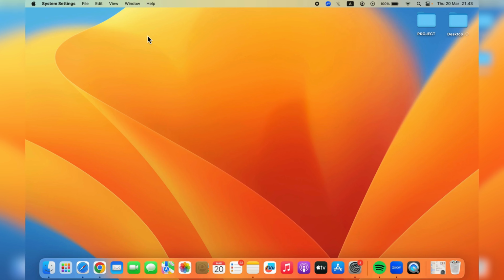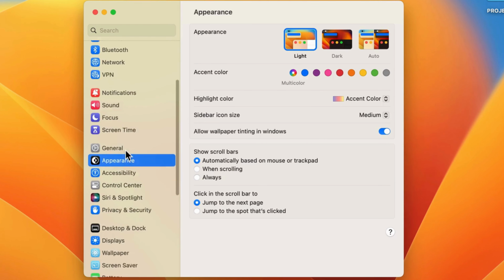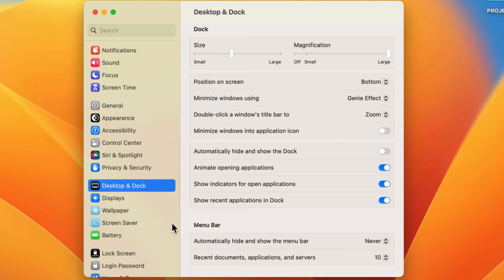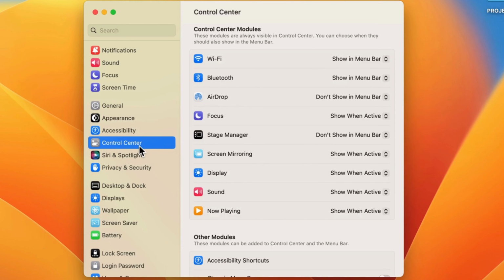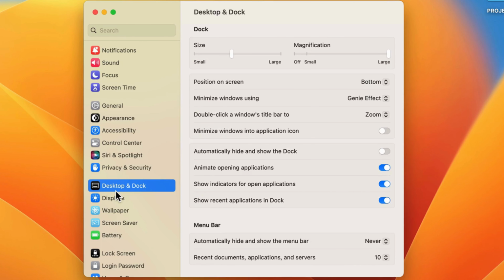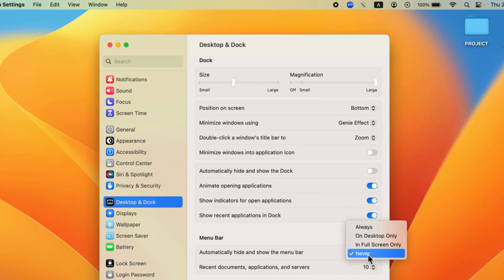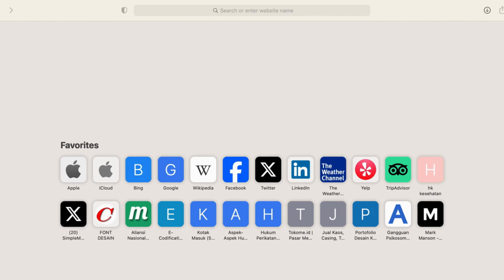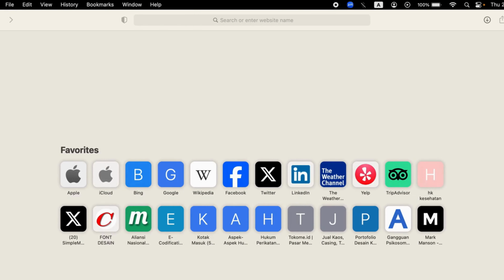How To Never Hide the Menu Bar On MacBook/iMac - 2026 (Apple Beginners Guide)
How To Never Hide the Menu Bar On MacBook/iMac - 2025 (Apple Beginners Guide)

Description:
Want to keep your MacBook or iMac menu bar visible at all times? In this beginner-friendly tutorial, I’ll show you how to prevent the menu bar from hiding in 2025. Whether you're using full-screen apps or just prefer constant access to your menu bar, this guide will help you customize your macOS experience to suit your needs!

📌 What You’ll Learn in This Video:

How to stop the menu bar from hiding on MacBook and iMac.

Steps to adjust settings for full-screen apps and desktop mode.

Tips to customize your menu bar for better accessibility.

How to revert changes if you want to hide the menu bar again.

💻 Compatible Devices: MacBook Air, MacBook Pro, iMac, and all macOS devices running macOS 2025.